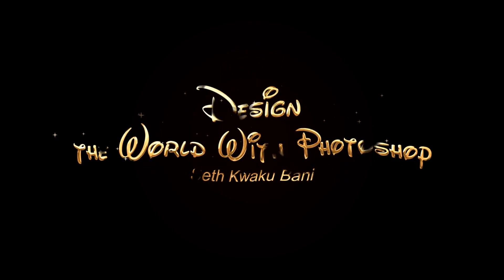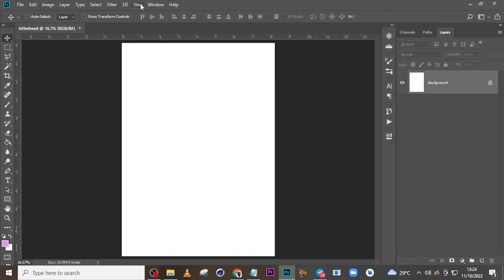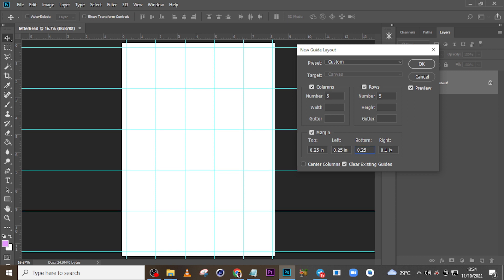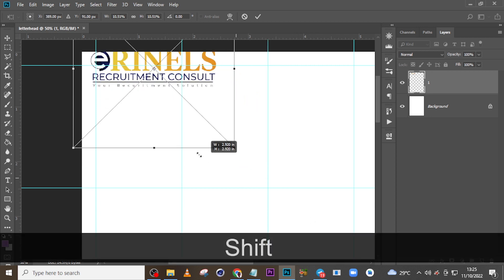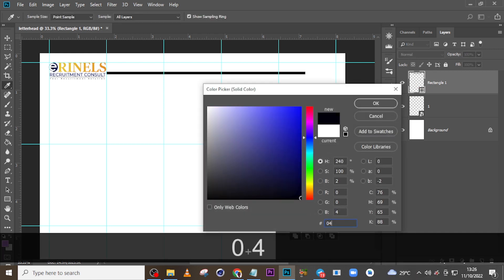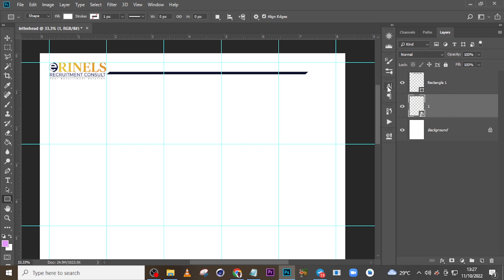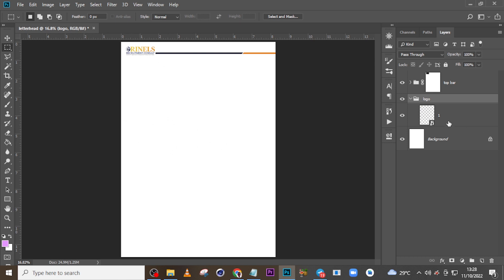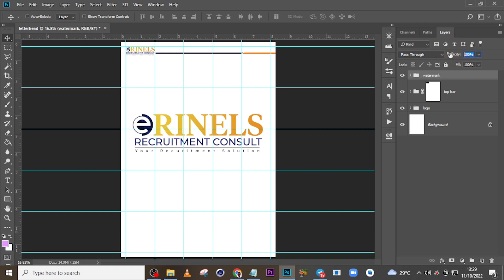Letterhead Design | Photoshop CC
00:00 Intro
00:15 Starts
12:47 Ends

photoshop,
letterhead design,
creative letterhead design,
simple letterhead design,
modern letterhead samples,
letterhead format pdf,
graphic designer letterhead design,
letterhead design in photoshop,
modern letterhead design,
letterhead design ideas,
a4 size letterhead design,
letterhead photoshop,
Letterhead Design,
Photoshop CC,
Seth Bani,
Seth K Bani,
Bani Seth,

1. Best Tool to Grow your Channel (TUBE BUDDY)

2. PAYONEER (Own an International Bank Account)